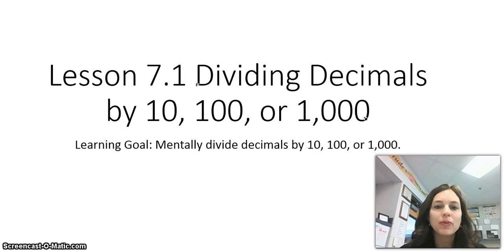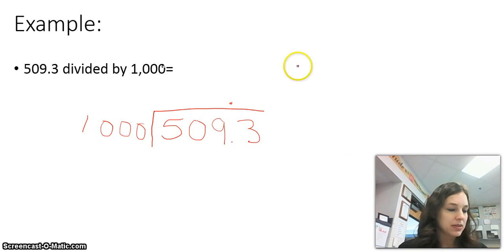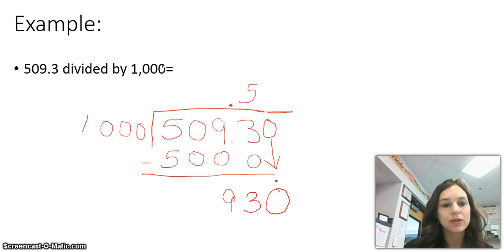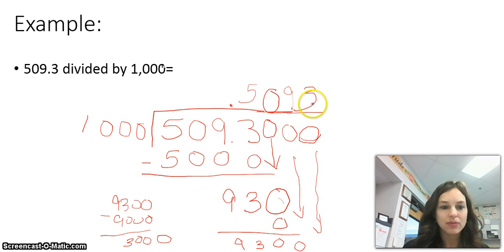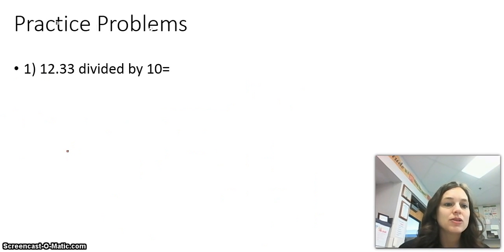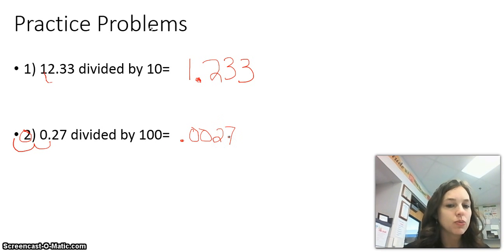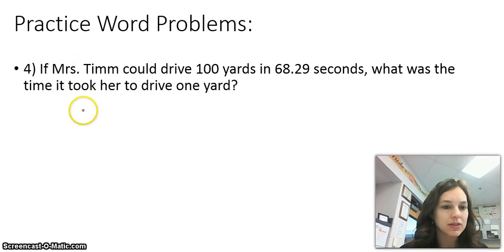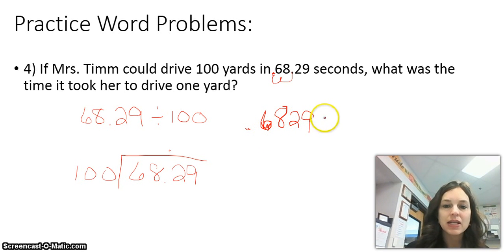Envision Math Lesson 7-1 Dividing Decimals by 10, 100 or 1,000